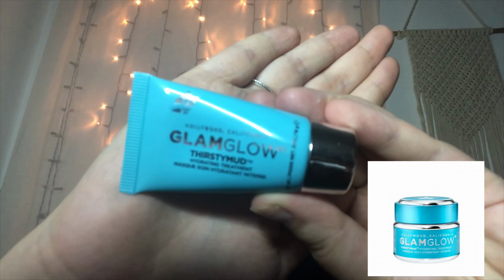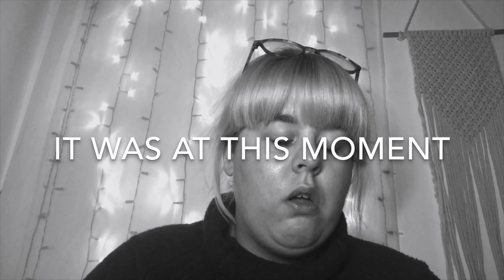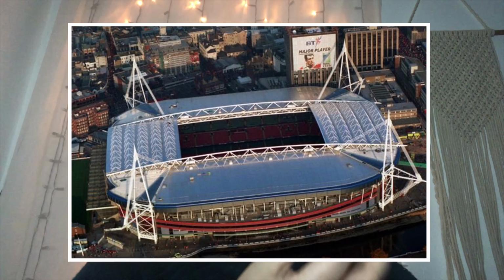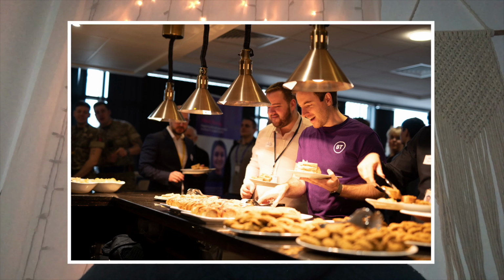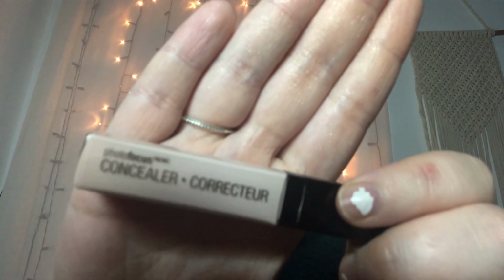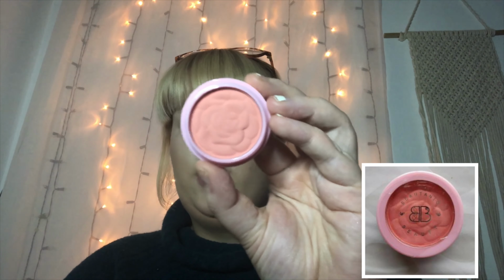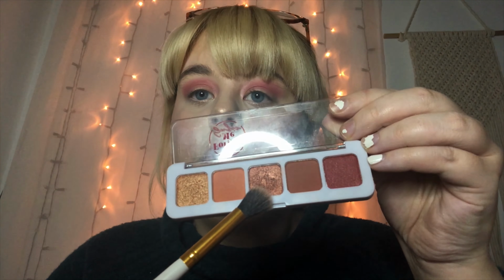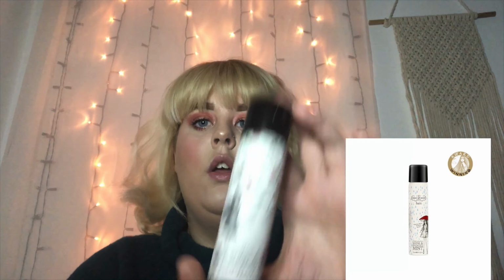USING BIRCHBOX PRODUCTS TO DO MY HAIR AND MAKEUP! WHERE HAVE I BEEN?!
USING BIRCHBOX PRODUCTS TO DO MY MAKEUP AND HAIR! WHERE HAVE I BEEN?!

HOW I USED TO DO MY MAKEUP VS. NOW

———FAQ———

•Age: 21
•What Camera I use: IPhone 8
• What I use to edit: iMovie